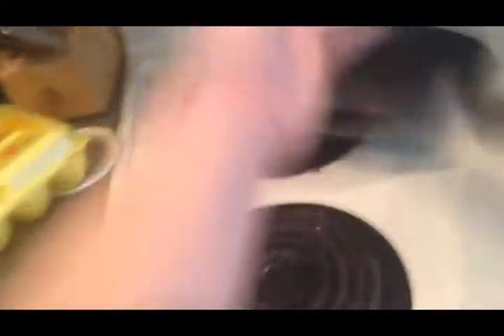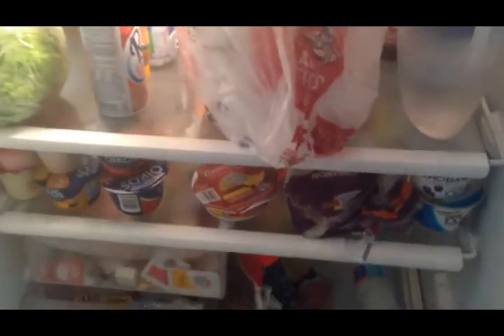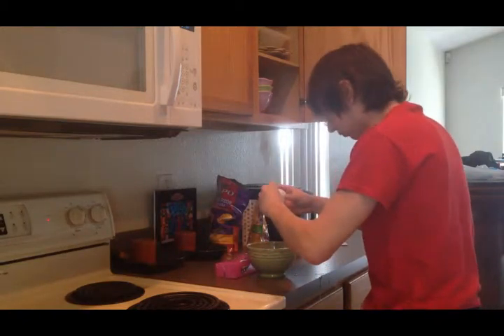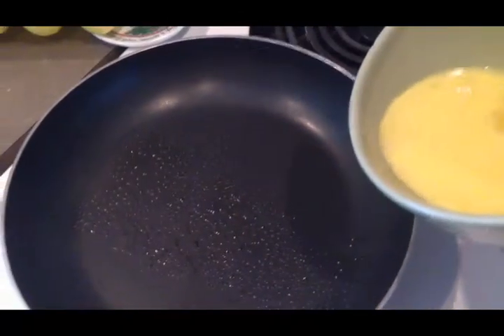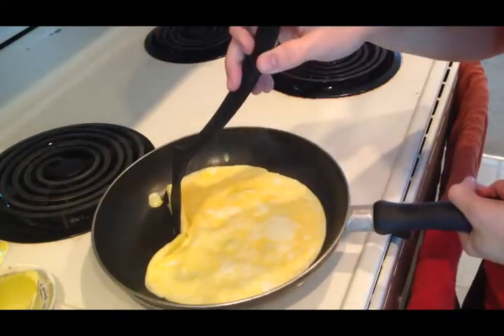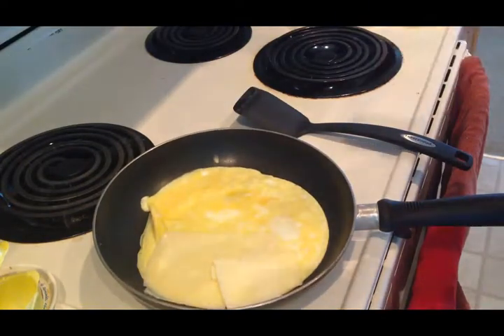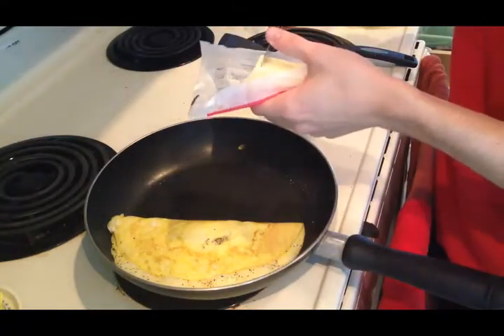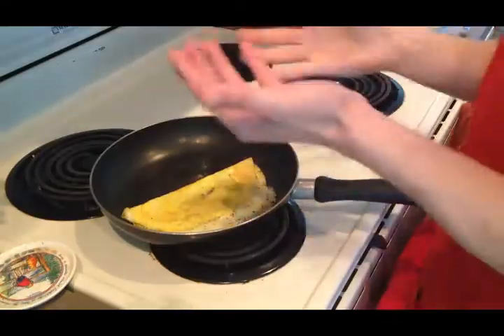How To Make a Omelette (Rage)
This video is going to show you How To Make a Omelette. This isn't the best video on How To Make a Omelette it was just a funny idea I thought of. When the Omelette falls at the end that was a accident the Omelette wasn't suppose to fall. hope you enjoy the How to make a Omelette video